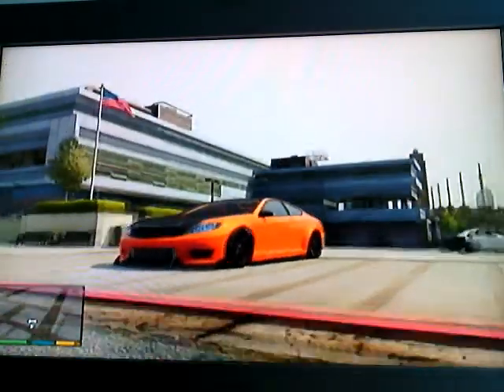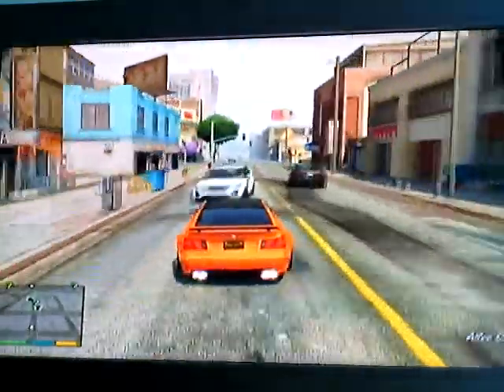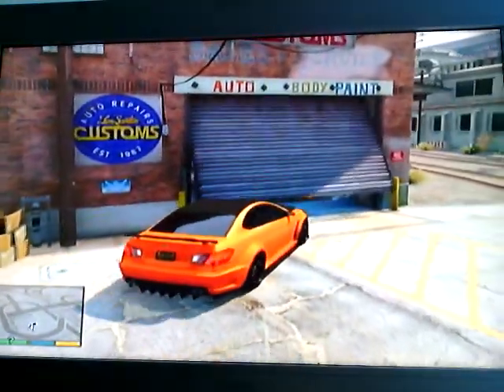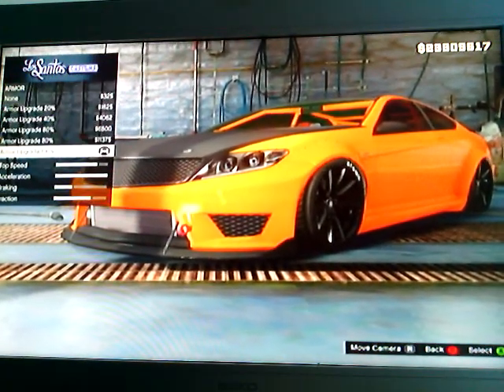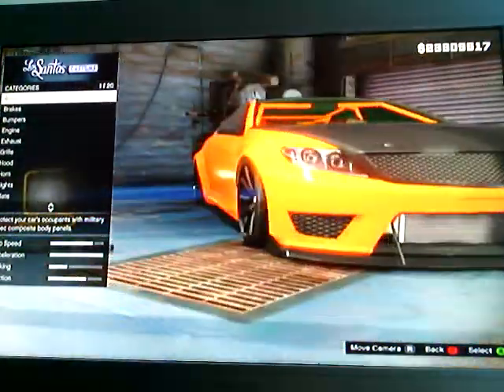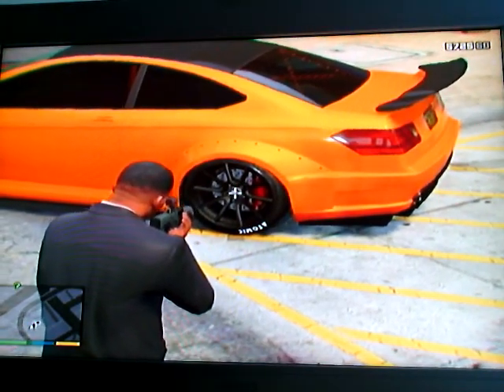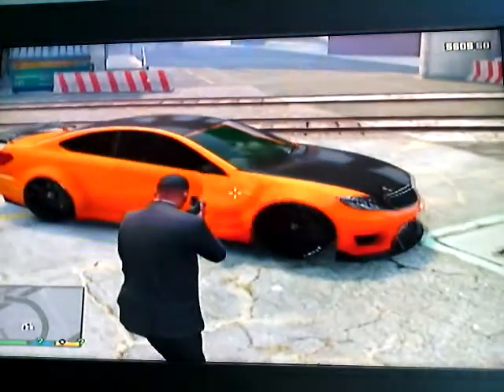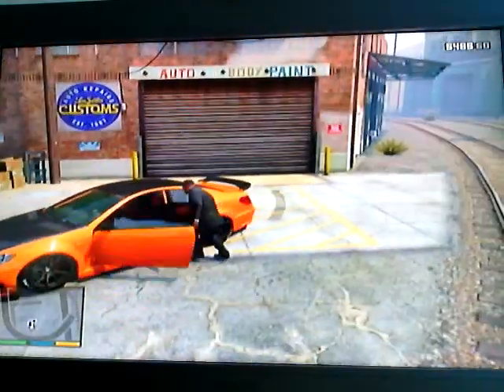GTA V Drift Glitch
Hi, in this video I will be showing you how to make a car drift properly in GTA V.